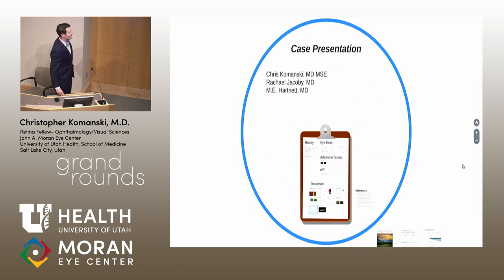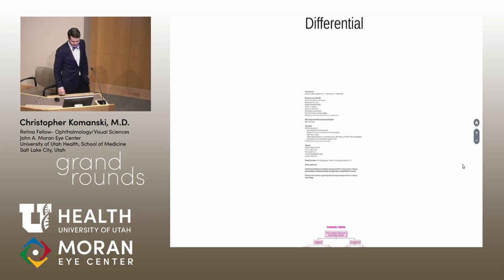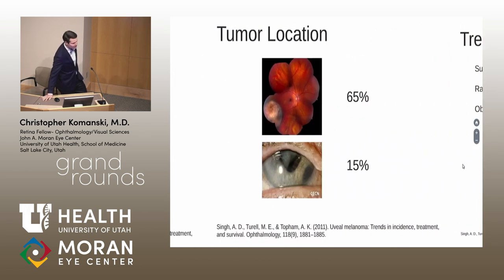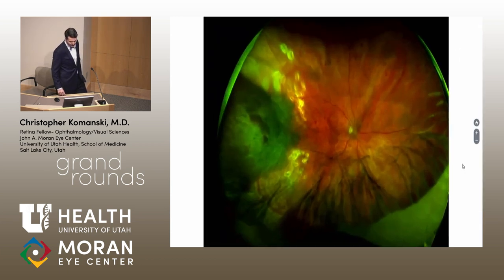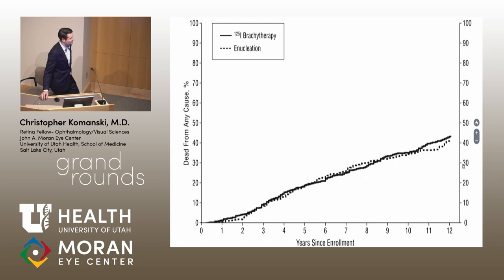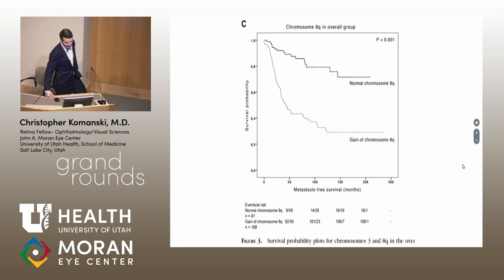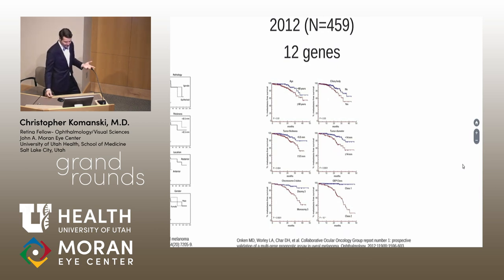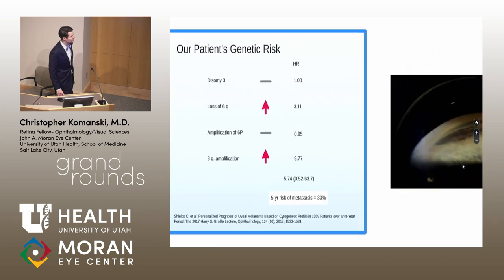A Case of Melanomalytic Glaucoma and Discussion of Uveal Melanoma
Title: A Case of Melanomalytic Glaucoma and Discussion of Uveal Melanoma
Author: Chris Komanski, MD
Photographer: (if there is a photographer, or delete this)
Date: 12/06/2018